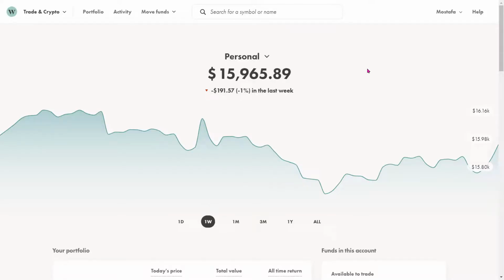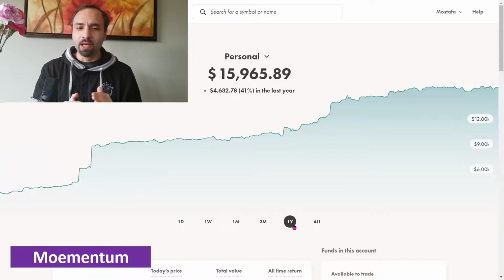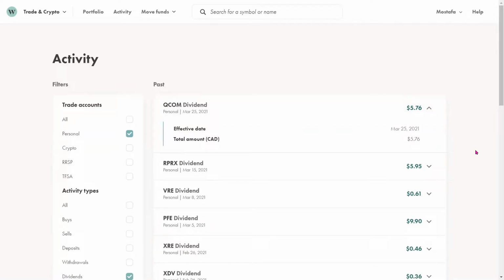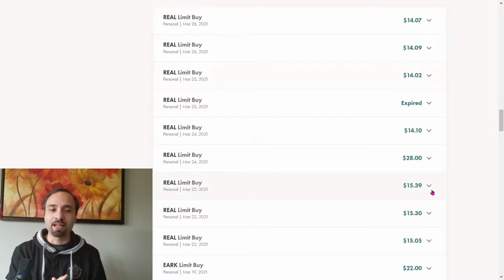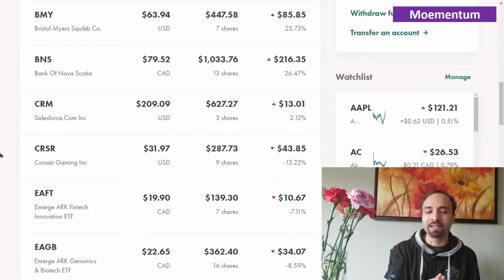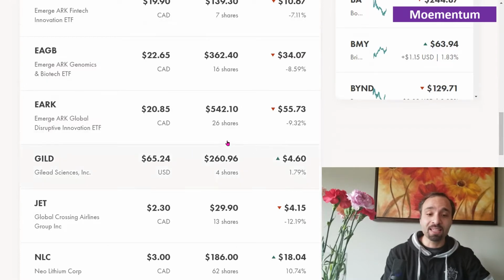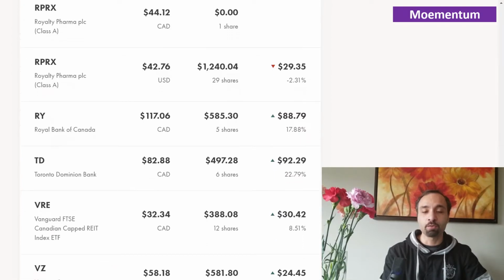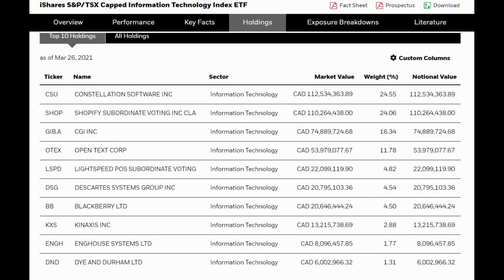Dividend & Growth Stock Portfolio Challenge | Week 3 of $5K to 250K Wealthsimple Trade Challenge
Here's Week 3 update of my Dividend & Growth Stock Portfolio Challenge with Wealthsimple Trade as I embark on growing my investment portfolio from only $5000 a year ago to the target of a quarter of a million dollars!

In the Week 3 update, I'll review my entire portfolio and stocks including a mixture of Canadian and US stocks and ETFs. I'll show you my entire positions and reveal my stock purchases this week and the purchase prices. I'll also review my dividend income this week.

As a Canadian investor, my goal is to build this stock investing portfolio into a dividend growth portfolio and I think I am well on track for that. This portfolio has earned me about $200 in dividend income last year, and is currently showing a 41% return in a 1 year timeframe from a stock appreciation perspective!

Be sure to join my journey as I share my progress every week and share with you my stock purchases and passive dividend income! :)

🔗 Do you own any of these stocks in your portfolio? Which stocks would you like me to review on the channel?

*** Special Offers ***
✅ Get a $5 bonus when you sign up with Wealthsimple Cash account